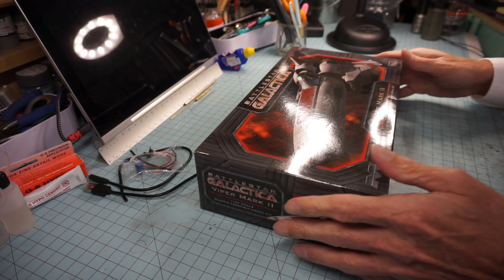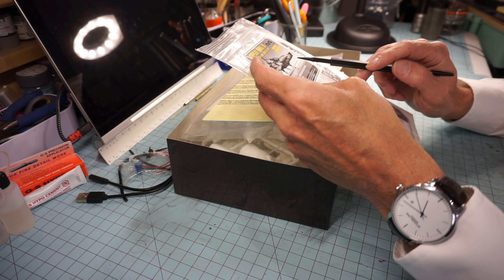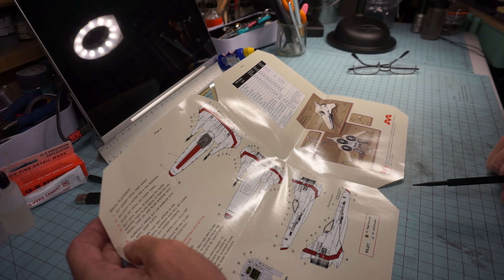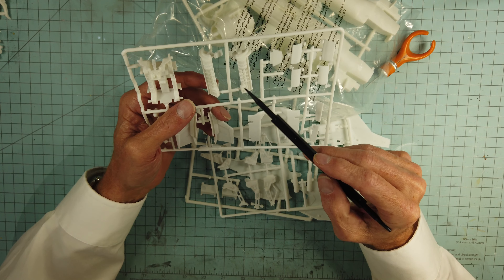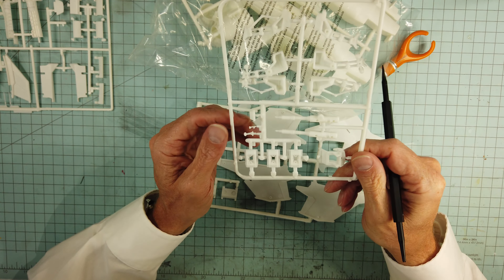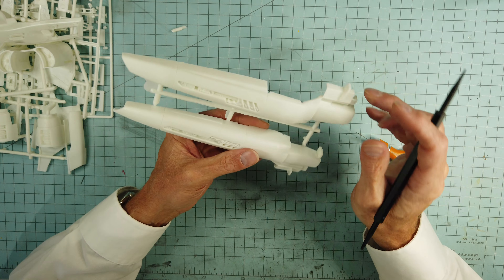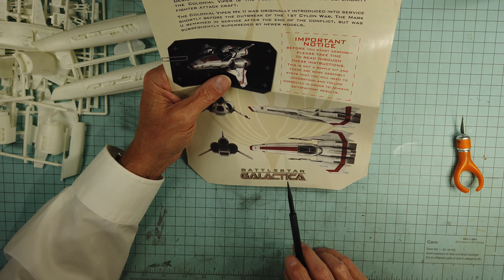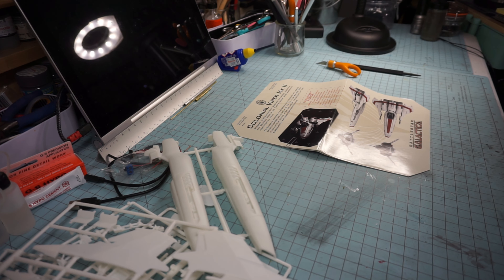Battle Star Galactica Viper Mark II: Introduction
Starting on part 2 of the BSG diorama.  Let's look at what's in store for us on this build.